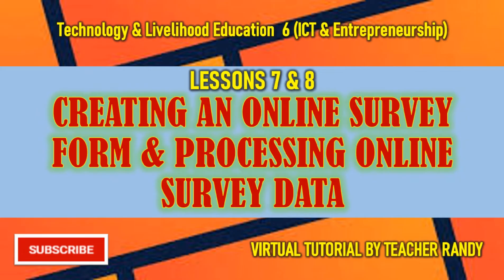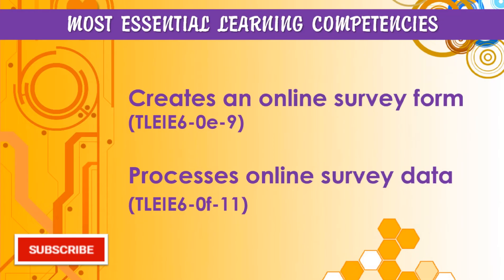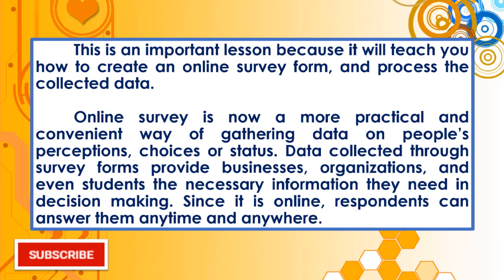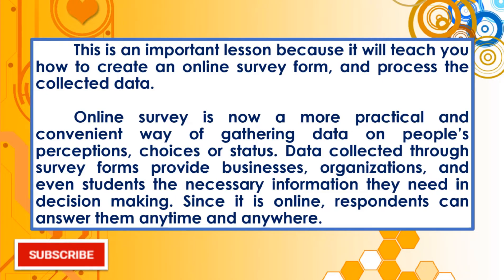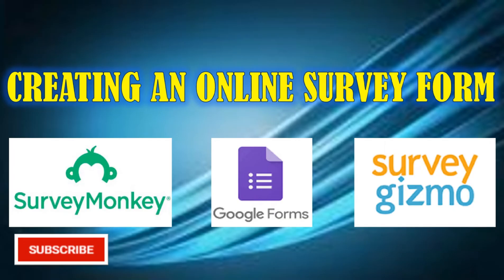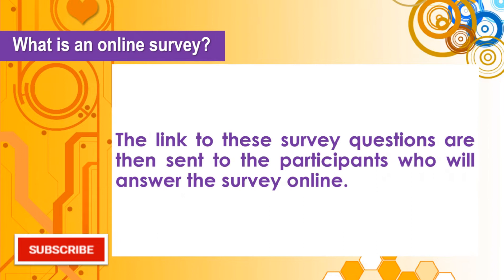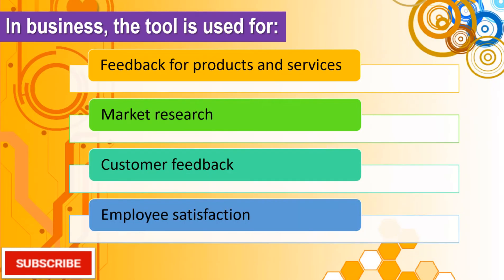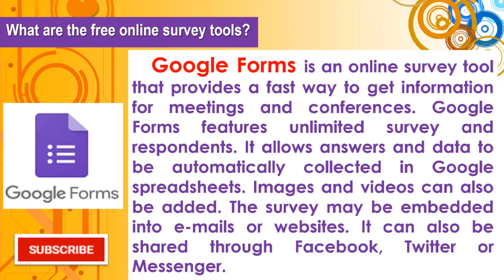HOW TO CREATE AN ONLINE SURVEY FORM? HOW TO PROCESS ONLINE SURVEY DATA? (TLE 6 ICT & ENTREP WEEK 5)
This virtual tutorial is created to aid Grade 6 pupils learn the Most Essential Learning Competencies: “Creates an online survey form (TLEIE6-0e-9)” and “Processes online survey data (TLEIE6-0f-11)” while studying at home amid COVID-19 pandemic.

This video follows the flow of the Learning Activity Sheet for TLE 6 ICT and Entrepreneurship Lesson 6, which is prepared by Teacher Randy.